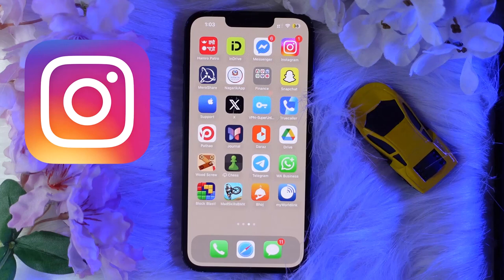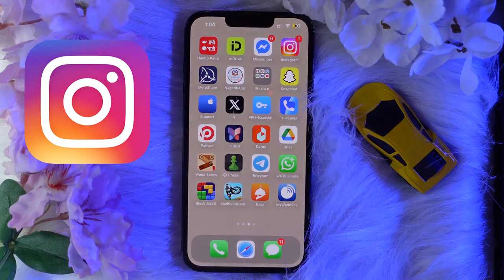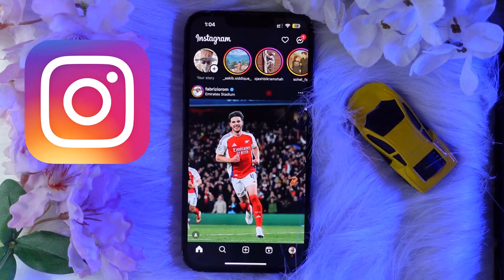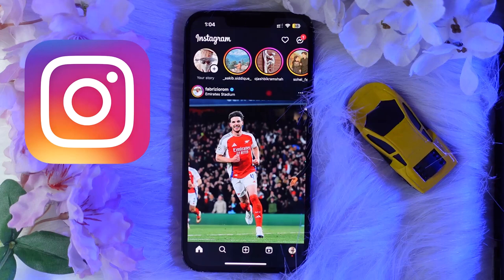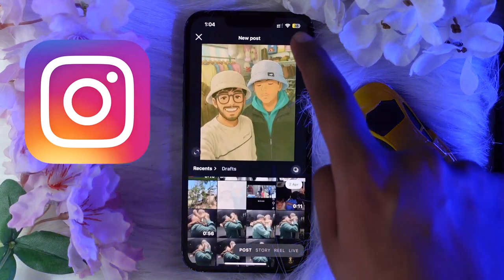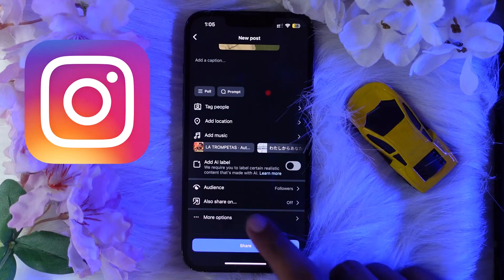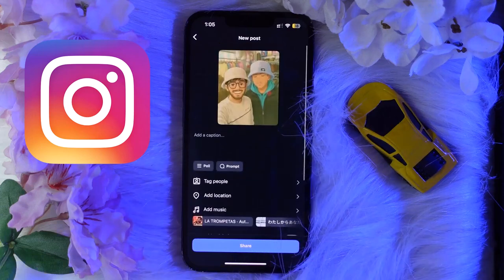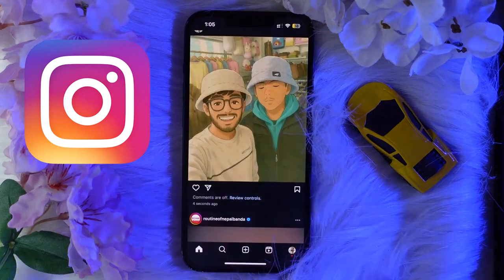How to Disable Comments on Instagram (2026 Step-by-Step) - Here's How You Can Do It // 2026 Edition